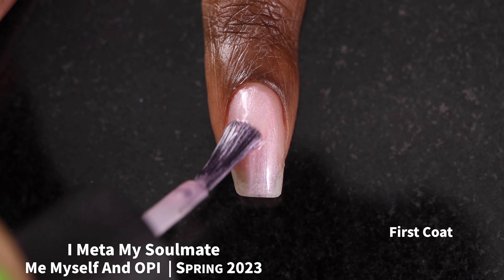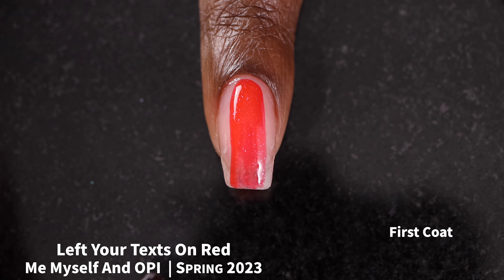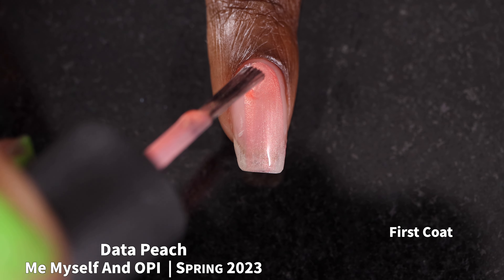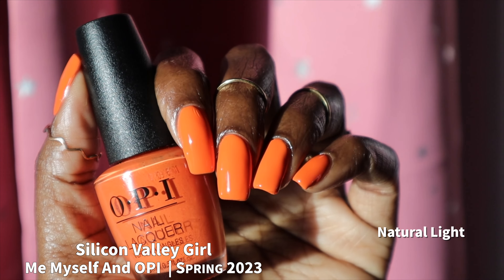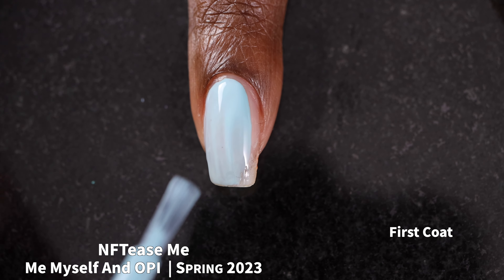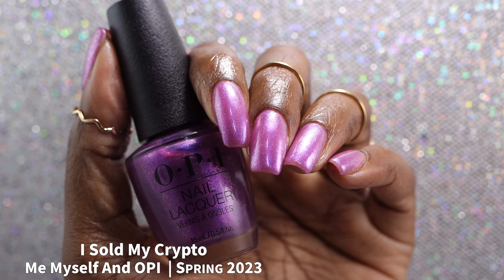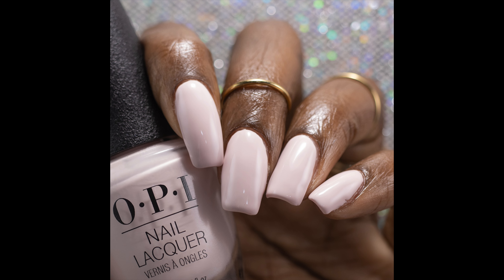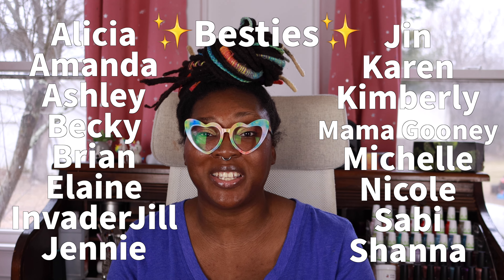OPI You Me And OPI Spring 2023 Nail Polish Collection Live Swatches and Review | Nicole Loves Nails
Hey friends! Today I am sharing the newest release from OPI. This is their Me Myself And OPI collection for Spring 2023.

BeyondPolish save an extra 10% with my code NicoleLovesNails

OPI is a US based mainstream brand. Their polishes are in 15ml bottles and are 3 free.

The Me Myself And OPI collection is available now in all of the places OPI is sold.

Timestamps
0:00 Intro
1:18 I Meta My Soulmate
2:08 Spring Break The Internet
3:05 Left Your Texts On Red
3:50 Switch To Portrait Mode
4:35 Data Peach
5:37 Silicon Valley Girl
6:23 Blinded By The Ring Light
7:00 Clear Your Cash
7:49 NFTease Me
8:32 Incognito Mode
9:05 I Sold My Crypto
9:45 Pink In Bio
10:33 Final Thoughts/Favorites/Outro/Bonus Footage

🎵 Intro/Outro Theme is Shine On by Tellow f/ Klara Larsson